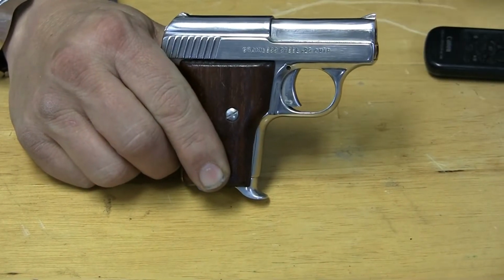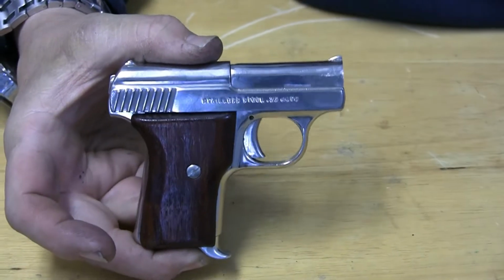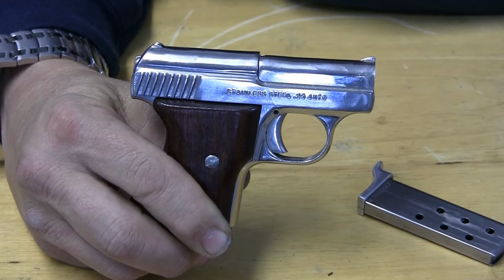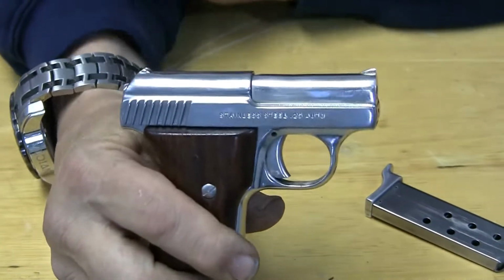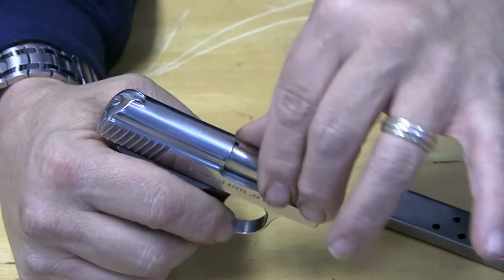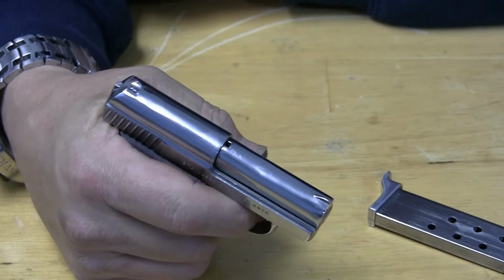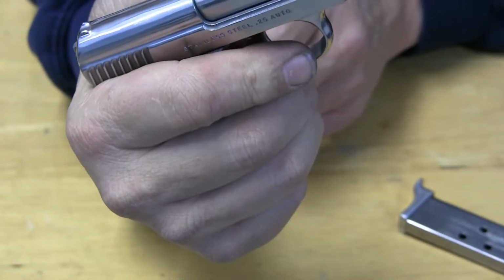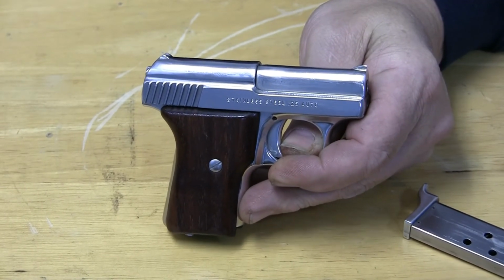American Firearms Mfg. Co. 25 ACP Pistol Stainless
In this video we look at another old pistol in that ever popular 25 ACP.